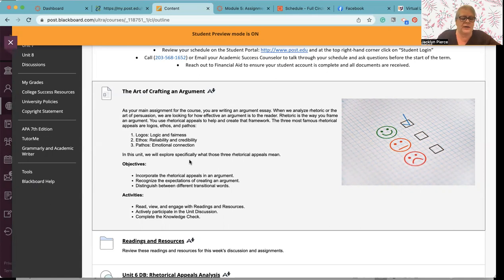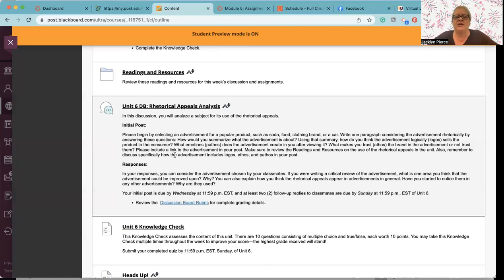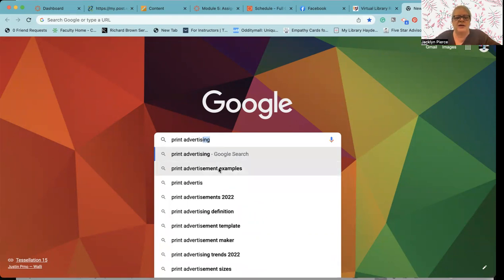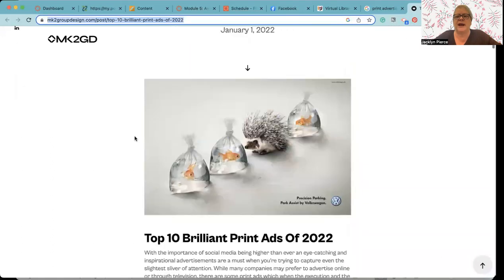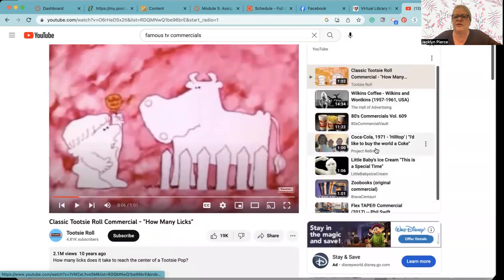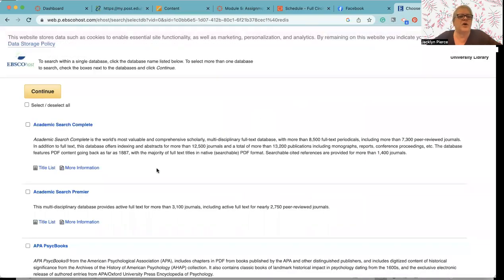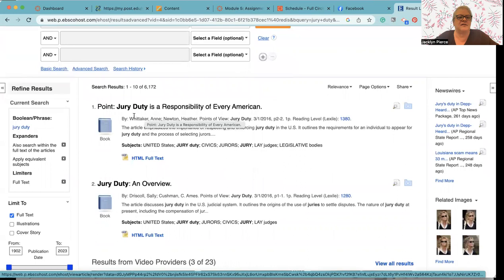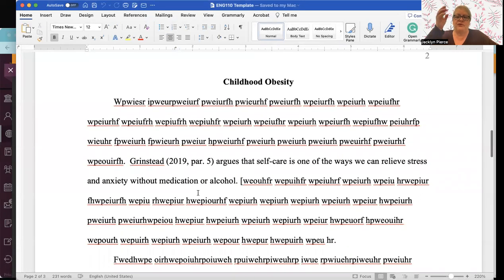ENG110 WW6 TRM4 2023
Includes library demo!